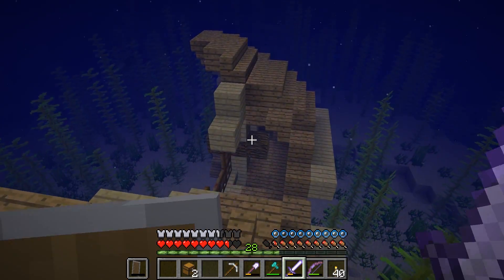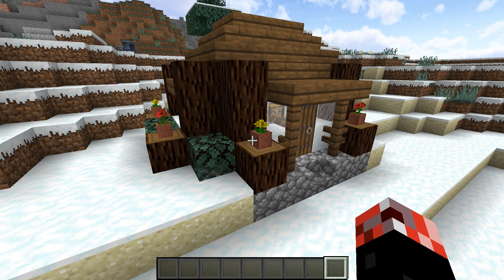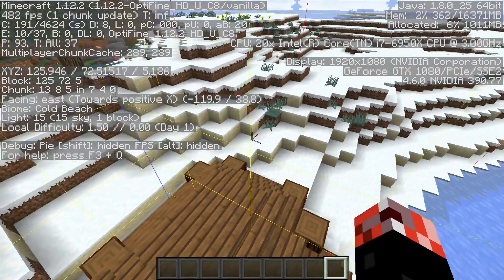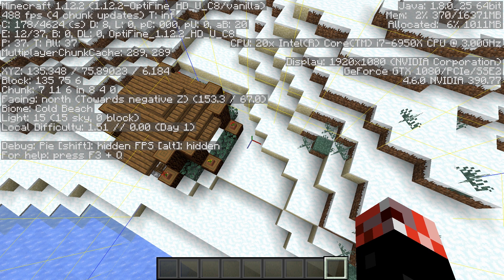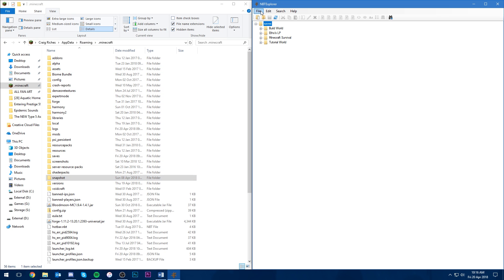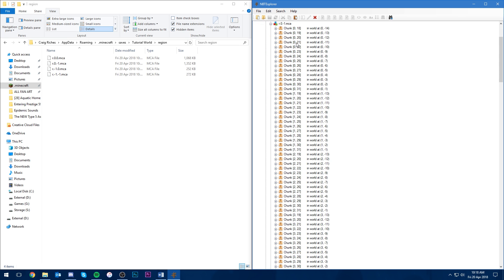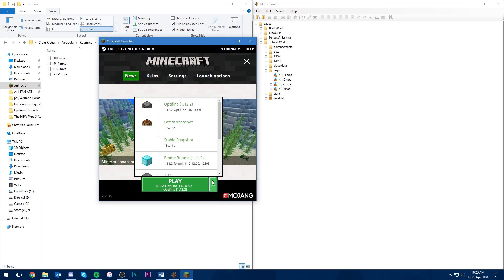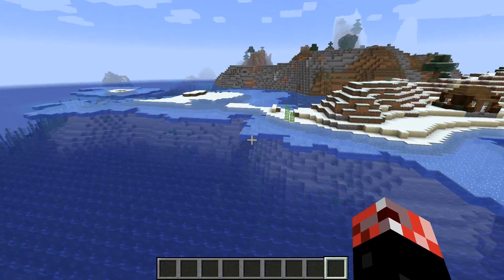How to delete Minecraft chunks WITHOUT MCEdit!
Minecraft Tutorial - How to Delete/Prune Chunks in Snapshot Worlds WITHOUT using MCEdit!
▶ [AD] Check out my range of gaming PCs with Apex if you're in the market for a new gaming PC over

♬ Background Music ♬
● Background - "Biome Fest" / "Aria Math" (By C418)